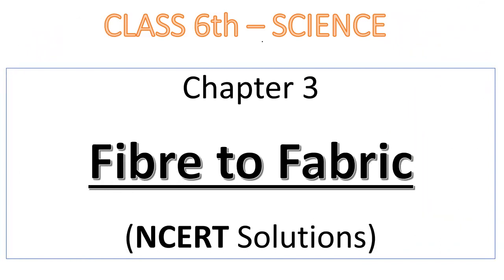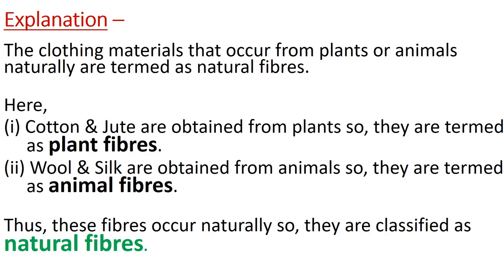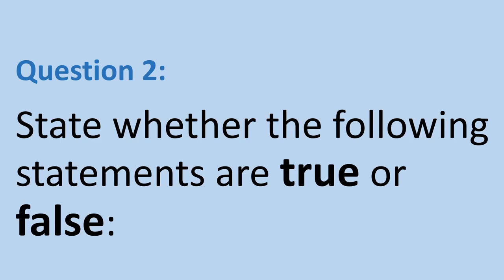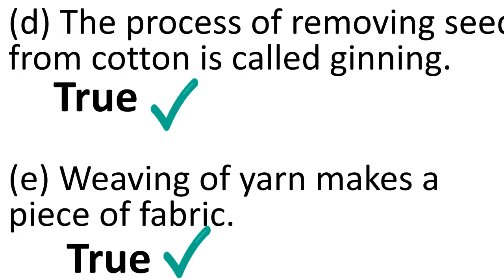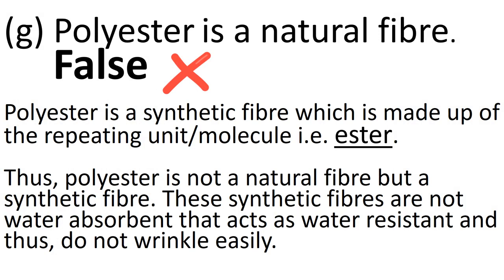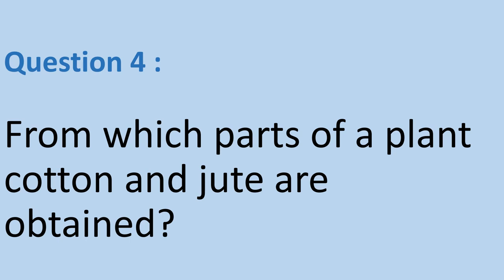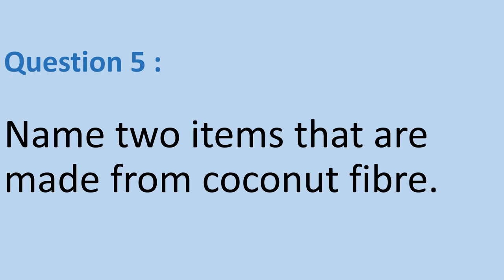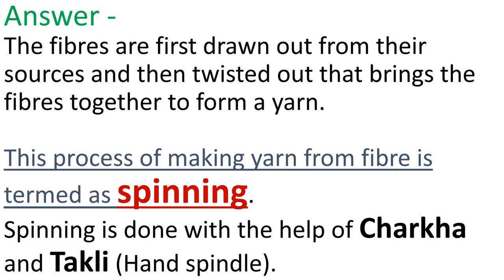Class-6th, Science, CH-3, (Fibre to Fabric), NCERT Solutions.